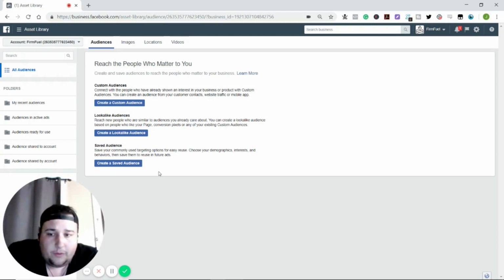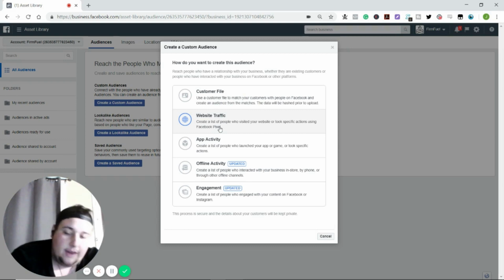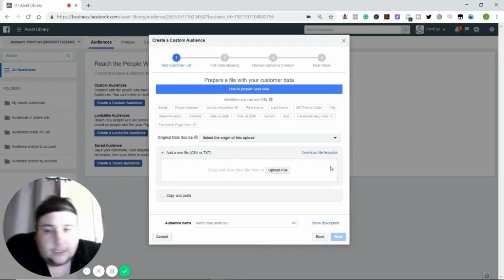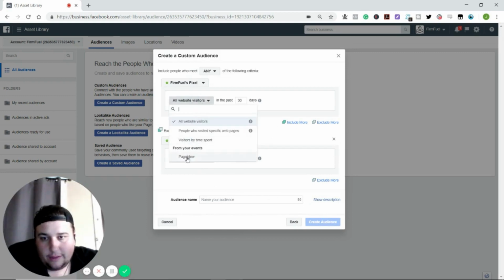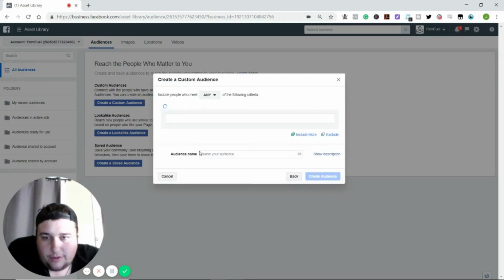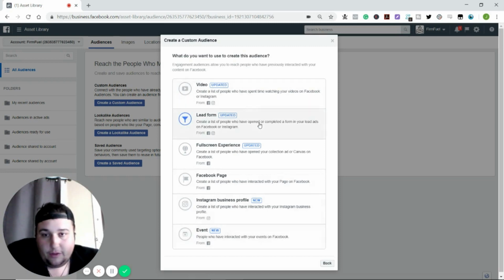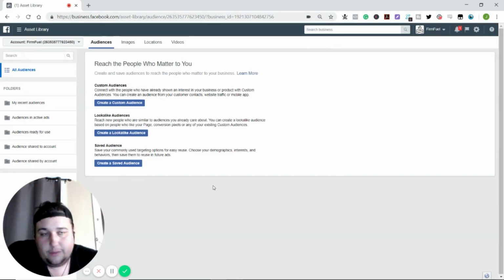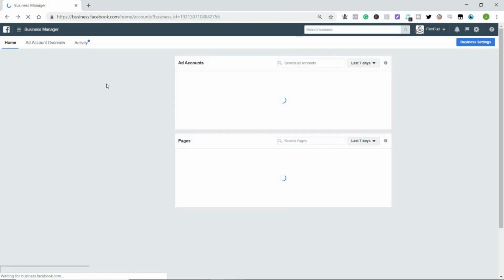Daily Marketing Tactic: Facebook & Instagram Ads EPIC: Custom Audience Creation 027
Hey everyone, in this video I walk you through step by step how to create advanced facebook custom audiences. Give it a look!